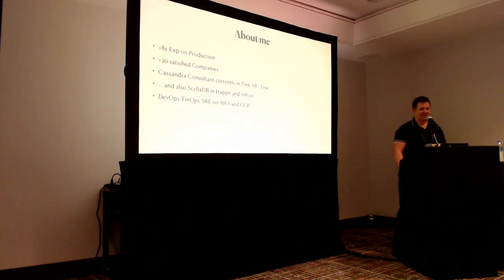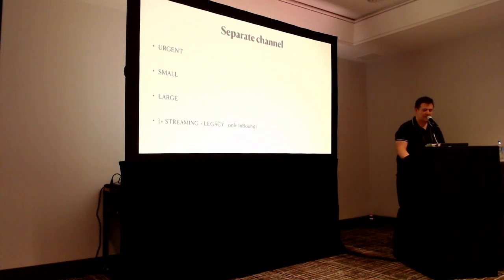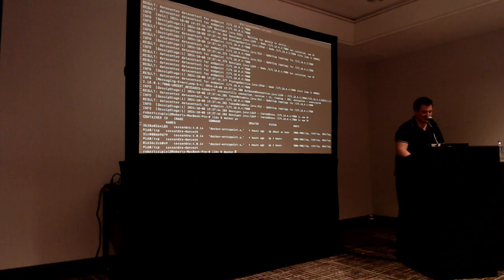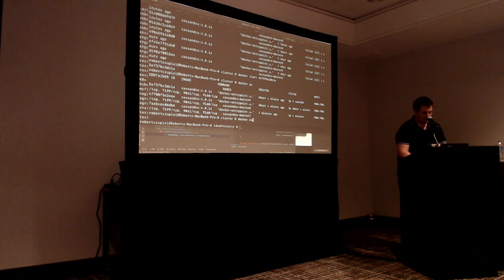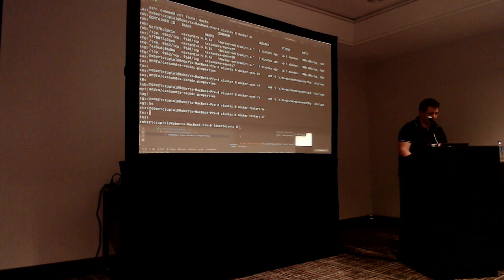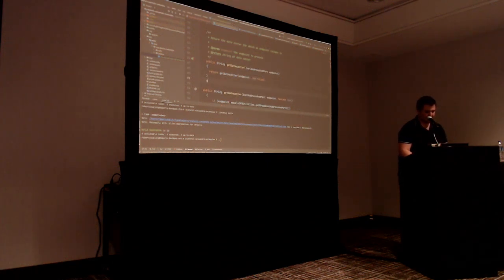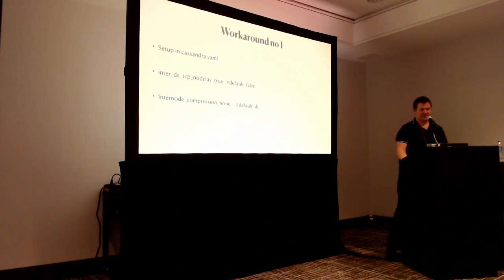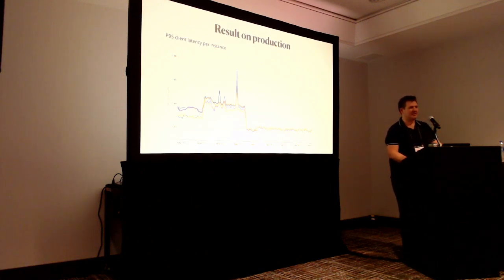Cassandra Track: Chasing for internode latency in C* 4.x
In C 4.x whole internode communication was rewritten into non-blocking Netty communication. As everyone after upgrading from 3.11 I expected better latency, better cluster performance, but the reality was dark. From 15ms on p99 latency had increased into 50ms, I had noticed the kernel panic situation, I even had thought about moving back into 3.11.
After investigation the root cause of bad cluster behaviour was found - internode communication. Latency was finally reduced to 7ms on p99 after disable compression and enable nodelay flag. During that presentation I want to show how to properly setup internode communication, how to troubleshoot and where was the bug and why it occurs - the whole story is based on the real production problem.

Speaker: Robert Czupioł